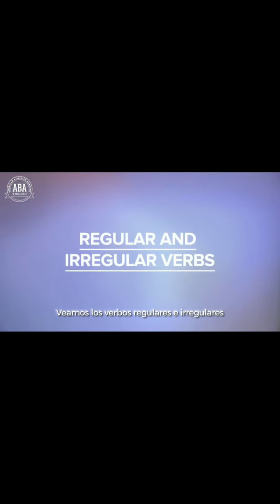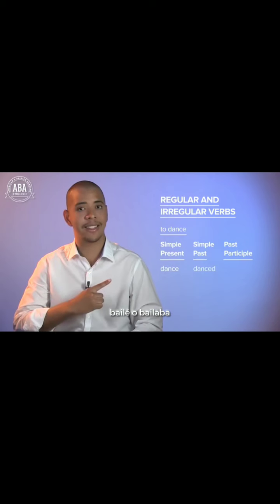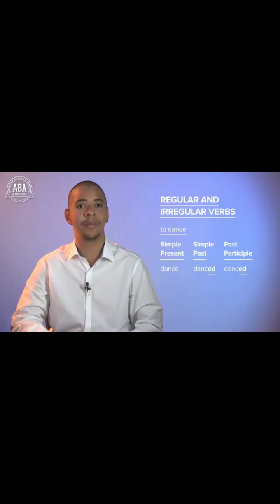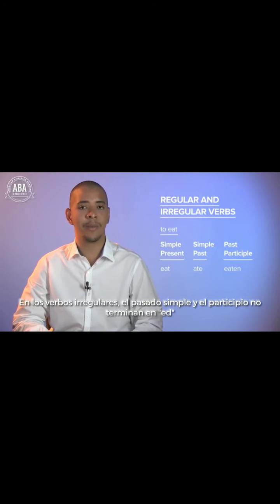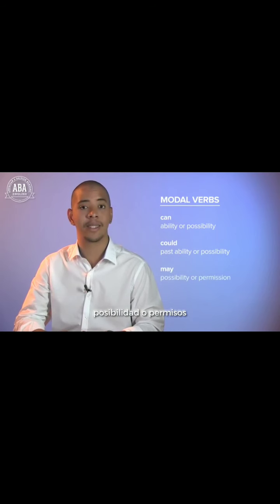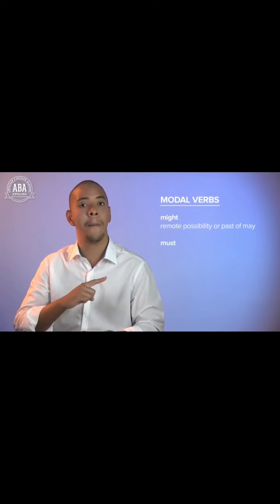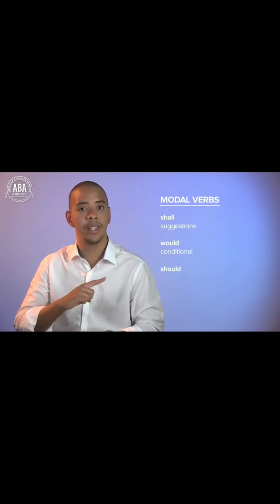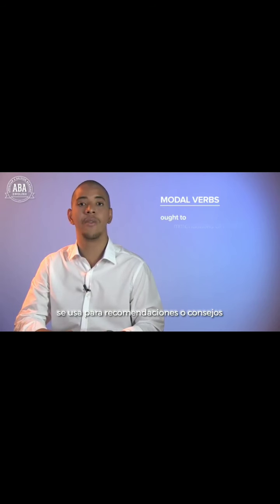Como aprender inglés en 4 meses: Speak Smart lección 11 parte 1